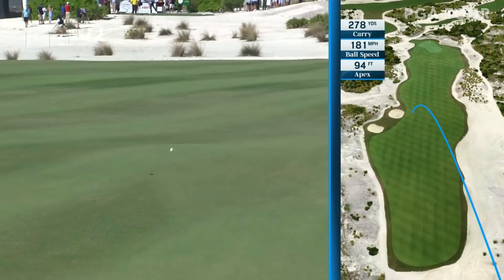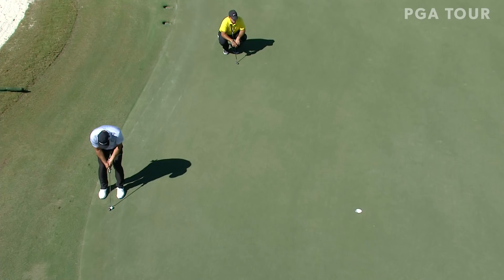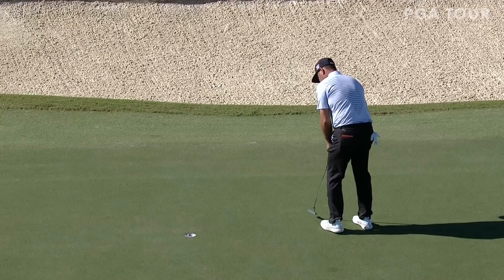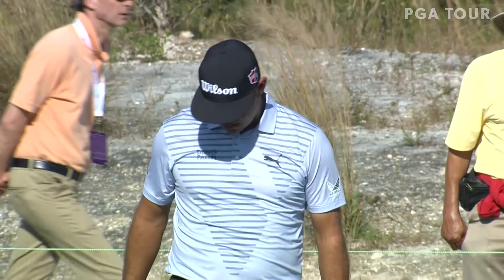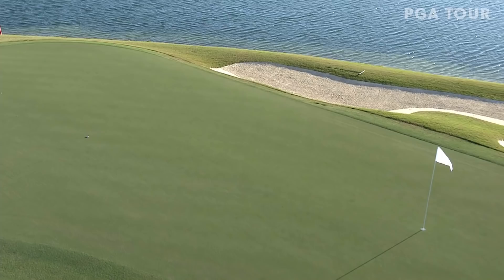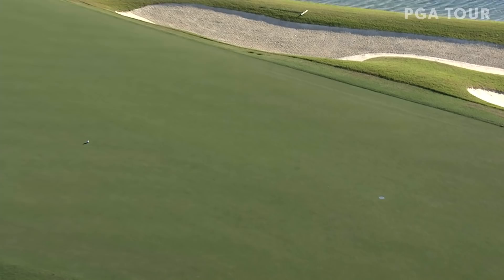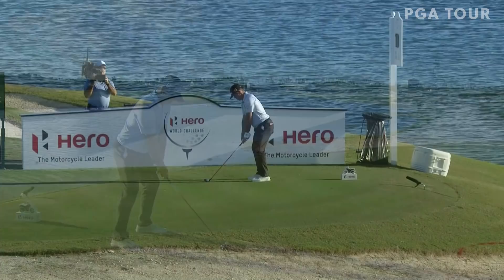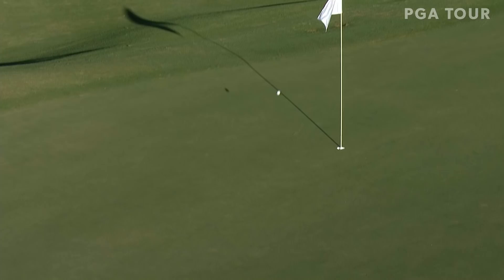Gary Woodland's highlights | Round 3 | Hero 2019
In the third of the 2019 Hero World Challenge, Gary Woodland carded a 4-under 68 to take the solo lead late in the afternoon on Friday.

With only 18 players in the field, the Hero World Challenge at Albany, The Bahamas is a compilation of the best golfers in the world. Players need to be ranked in the top 50 of the Official World Golf Ranking to qualify for the tournament, ensuring each year is filled with star power. Tournament Host and 2019 Masters champion Tiger Woods is joined by 2019 U.S. Open champion Gary Woodland, defending tournament champion Jon Rahm and past champions Rickie Fowler and Bubba Watson.